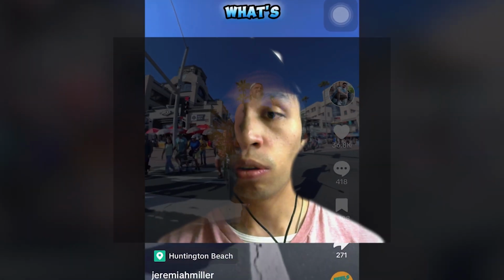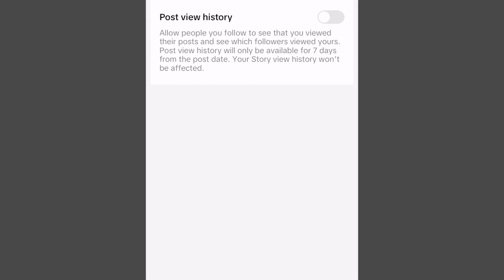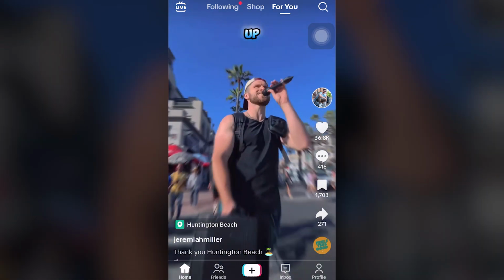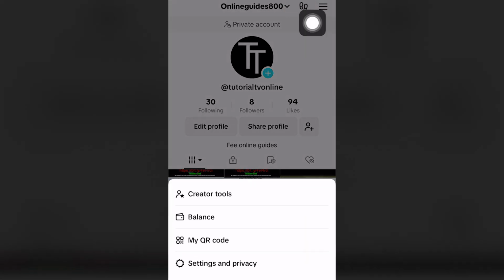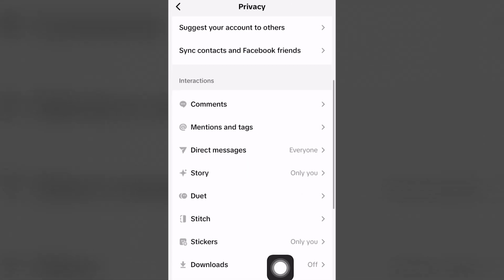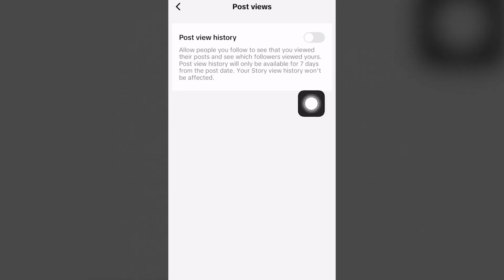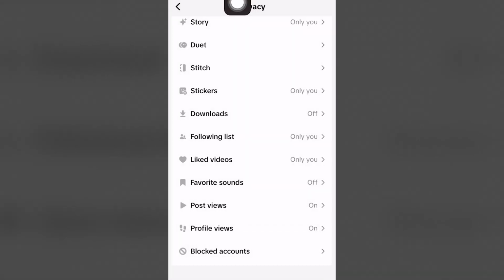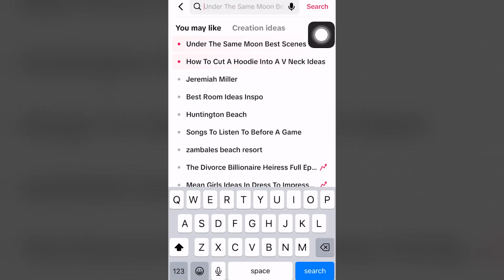How To Turn On Post View History On TikTok (Step by Step Guide – Full Tutorial)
In todays tutorial I will show you how to turn on post view history on tiktok or turning on post view post viewing history on with and in online social media platform tik tok tiktok for windows mac laptop computer pc iphone android apple appstore app store playstore play store online completely for free